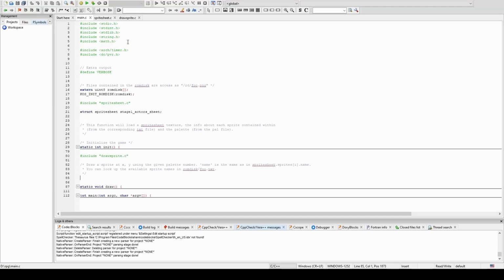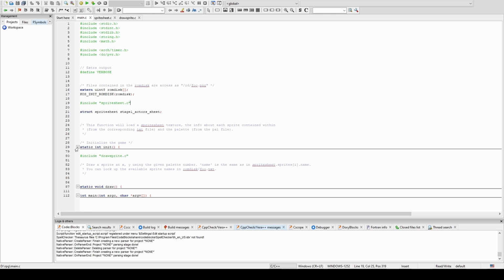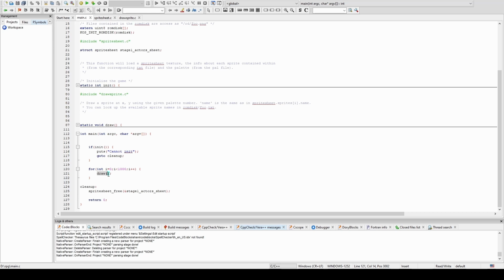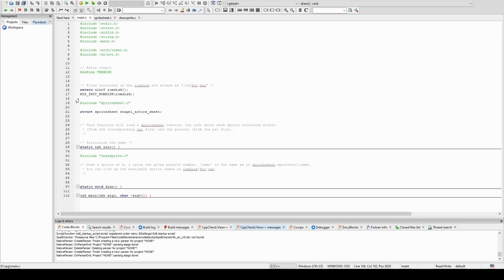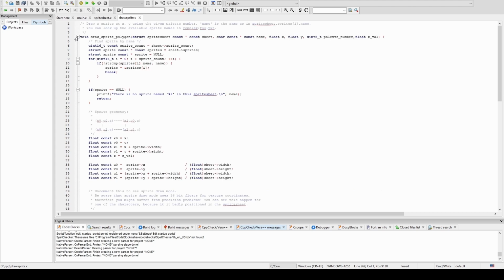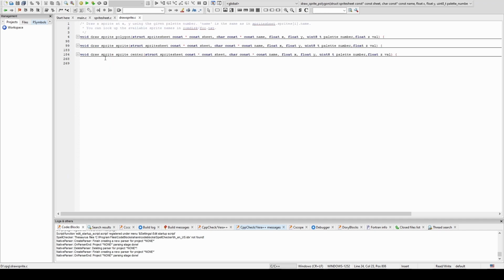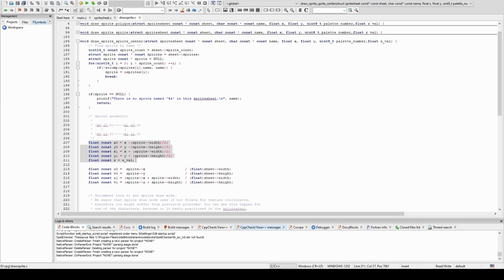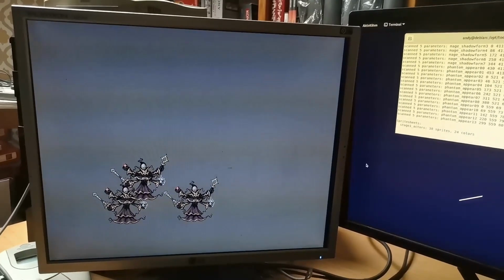How to make a Dreamcast Game Part 7 cleaning up the code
The tutorial was written by bogglez for the dcemulation.org development wiki.

KOS was writen by Megan Potter, Lawrence Sebald

Thanks to all the People i forgot.